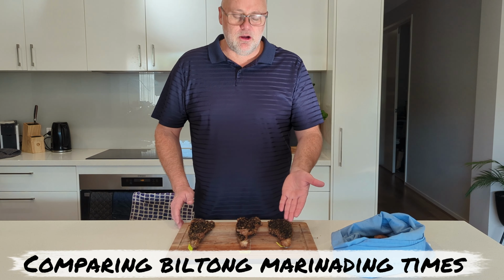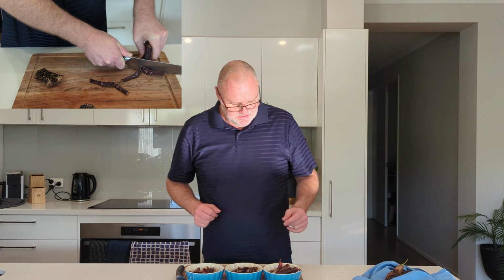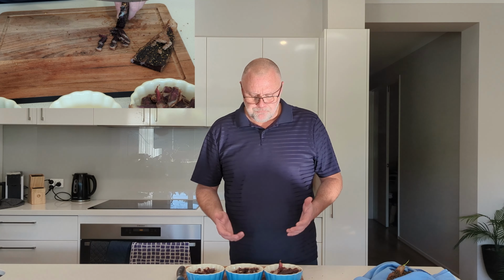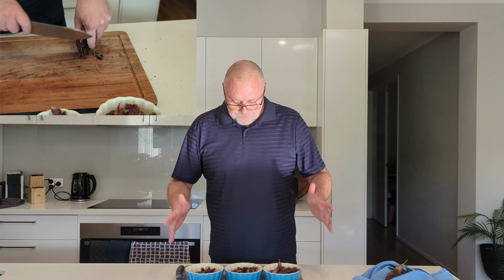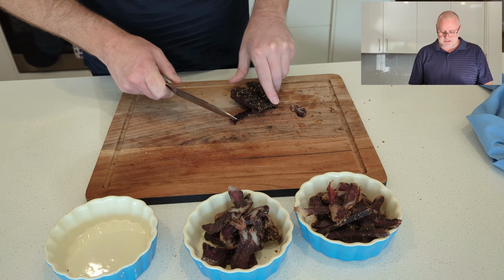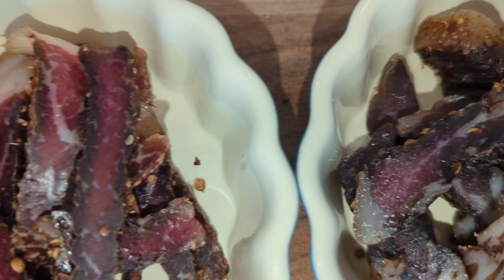Biltong Marinade Battle: 24 vs. 48 vs. 72 Hours | Taste Test and Verdict!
In this video, I embark on a biltong marinade battle to determine the perfect duration for maximum flavor. Join me as I marinate the meat for 24, 48, and 72 hours, unlocking the secrets of biltong perfection. Through this taste test journey, I'll share my personal opinion and observations on how each marinade duration impacts overall deliciousness of the biltong. Let's dive into the flavors together!